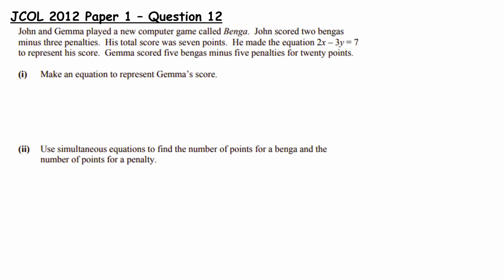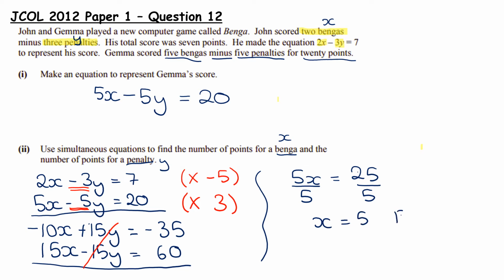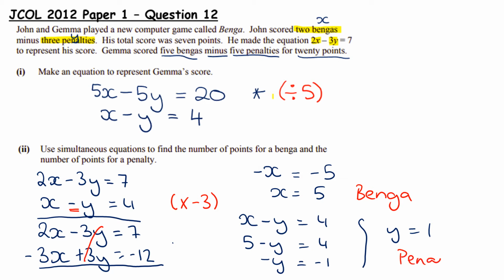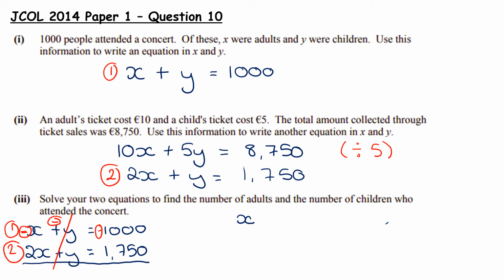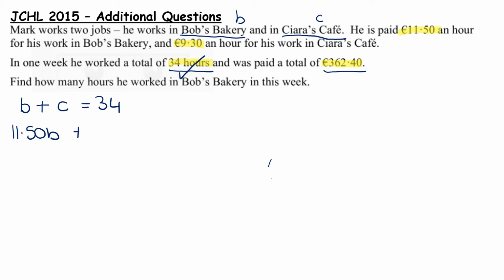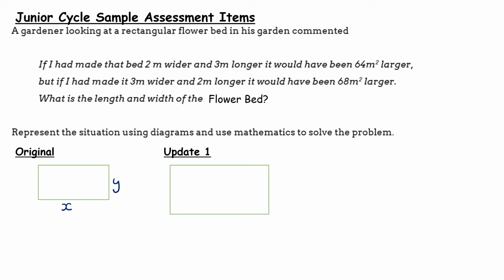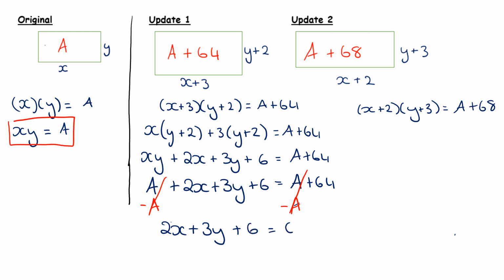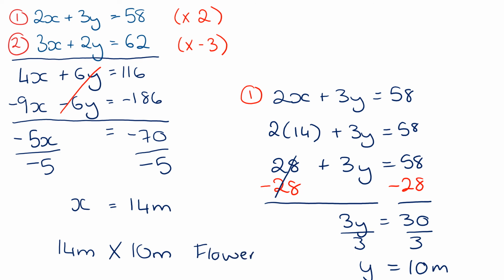JCHL - Algebra Word Problems - Simultaneous Equations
This video will cover Algebra Word Problems and specifically focus on Simultaneous Equations.

We will use past Junior Certificate Exam Questions (Both Ordinary and Higher Level)  and 2020 Junior Cycle Sample Assessment Items.